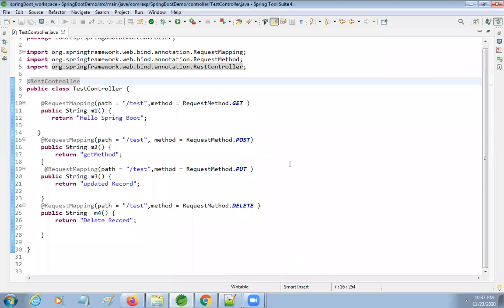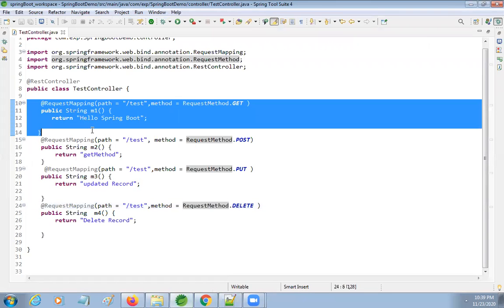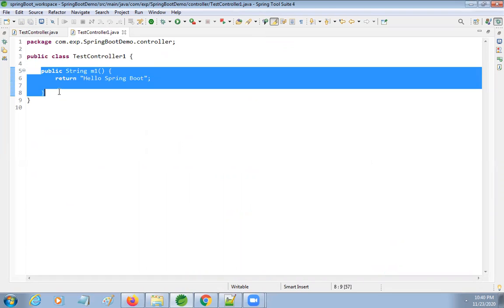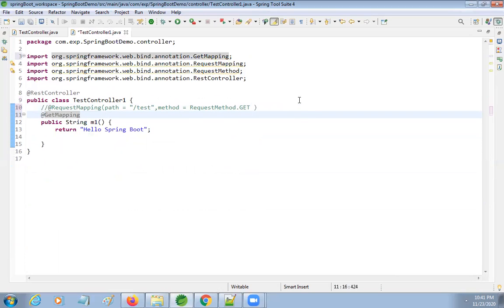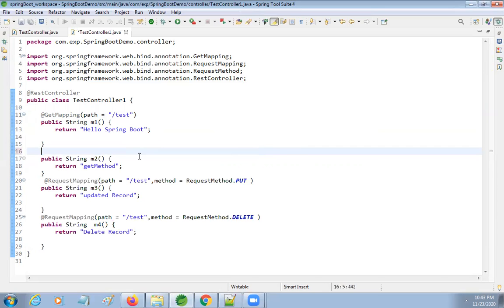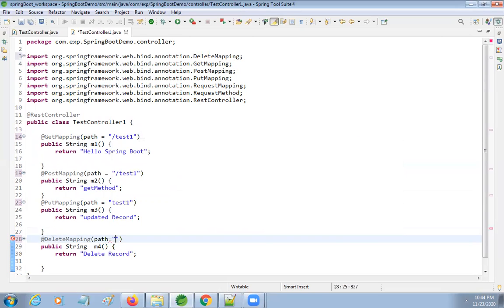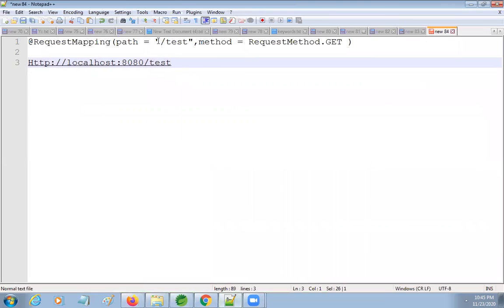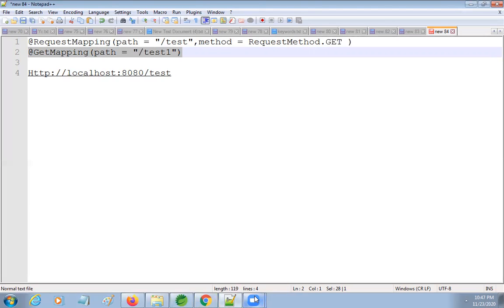Spring Boot Session-8 - RequestMappin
This tutorial talks  about
 @  RestController